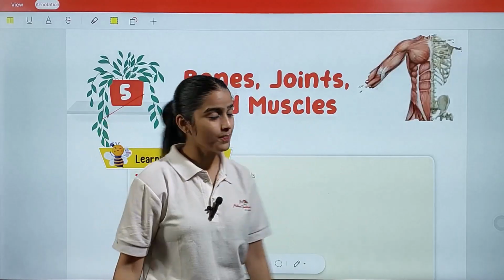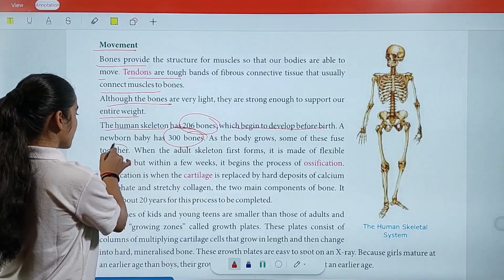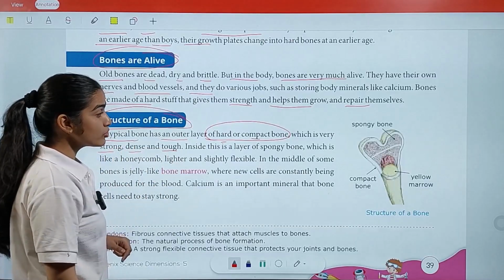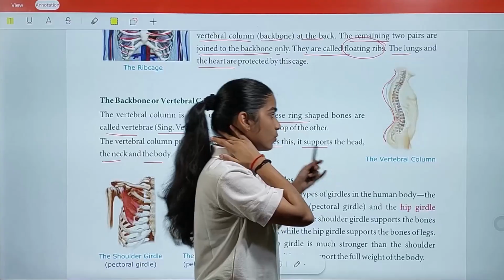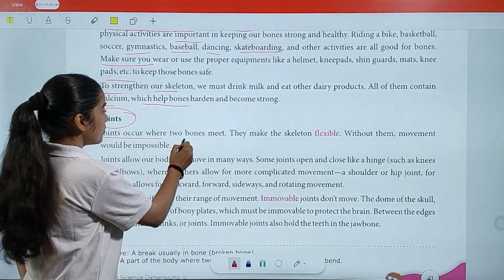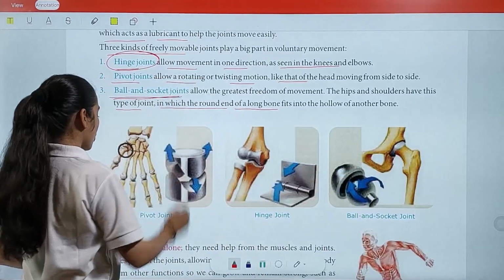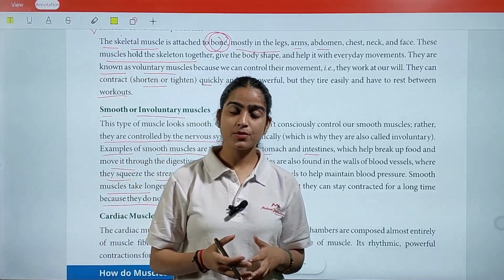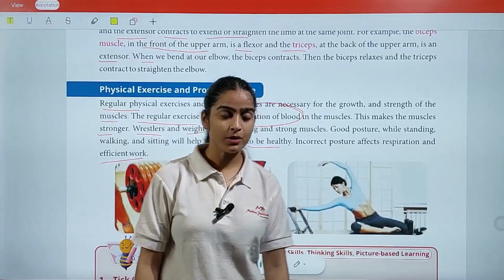Phoenix Science Dimension Class 5 Chapter 5 Bones, Joints, and Muscles